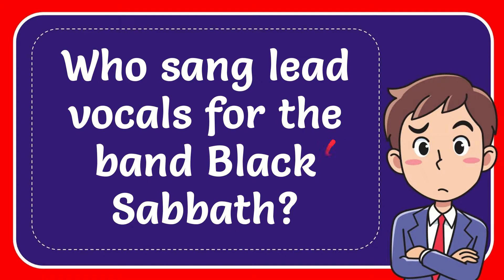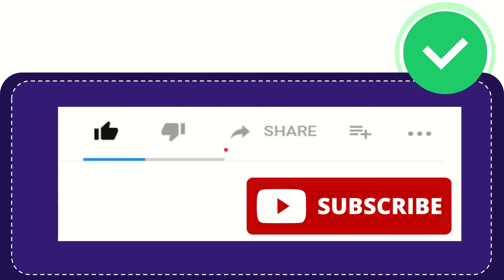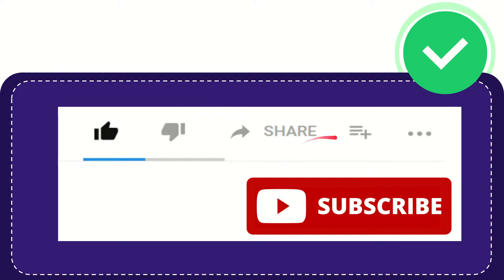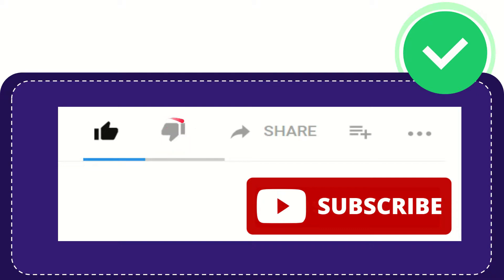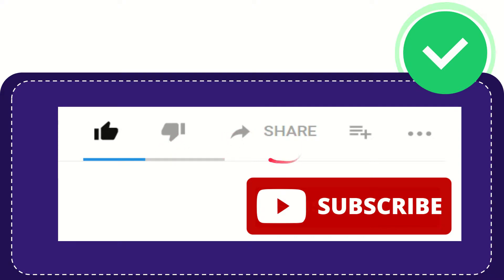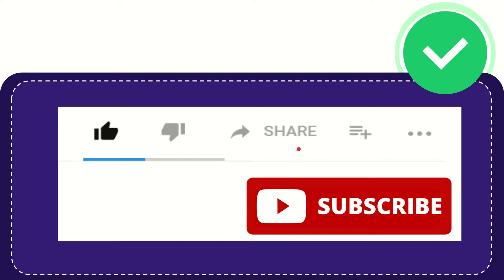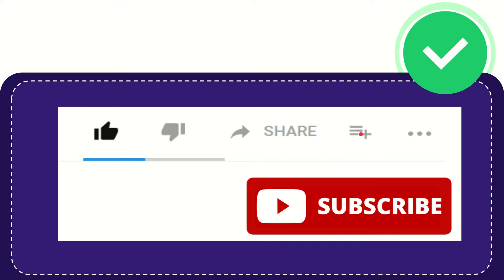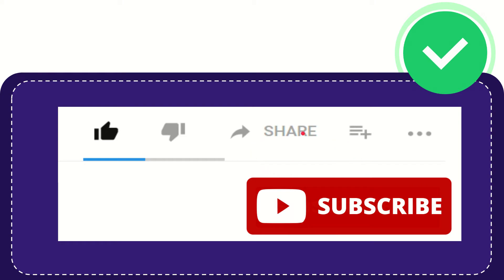Who sang lead vocals for the band Black Sabbath?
Who sang lead vocals for the band Black Sabbath? NEW VIDEO#